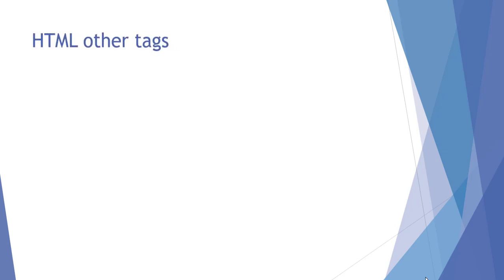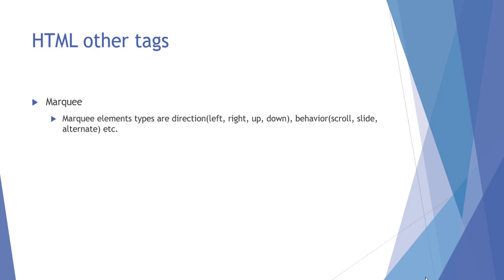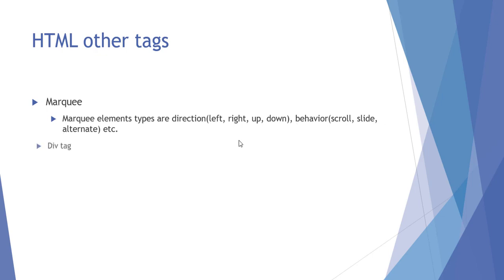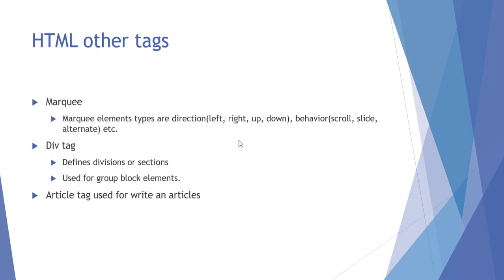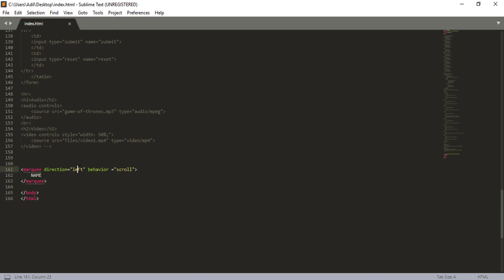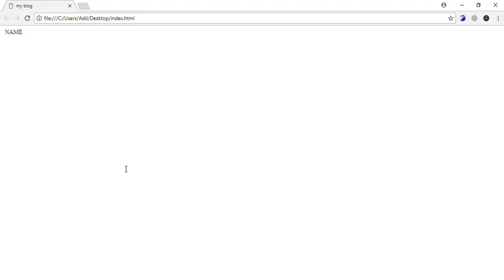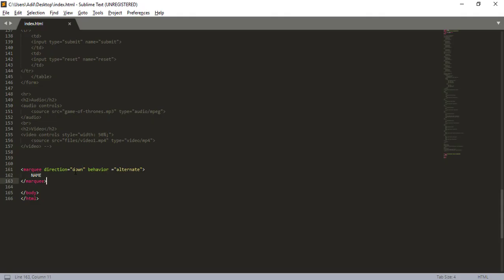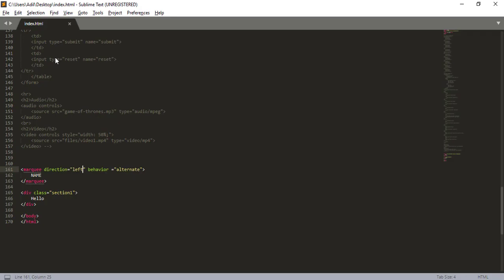08-M1 C7 Ending overview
if you want more elements and more advance usage of tags so you can
There html using.